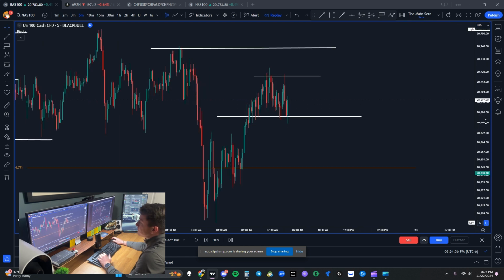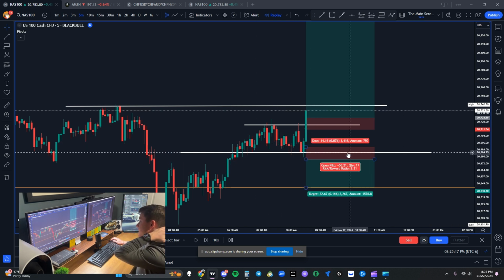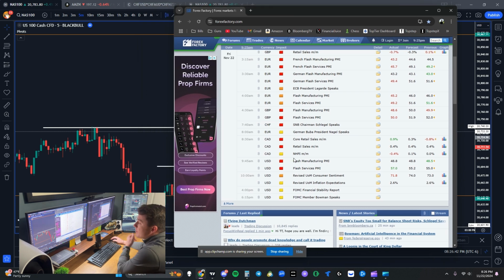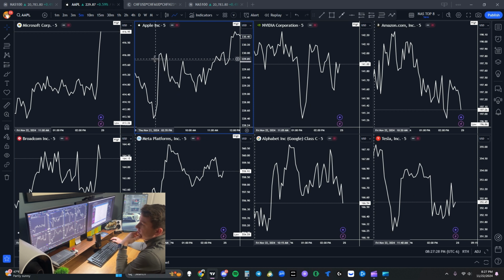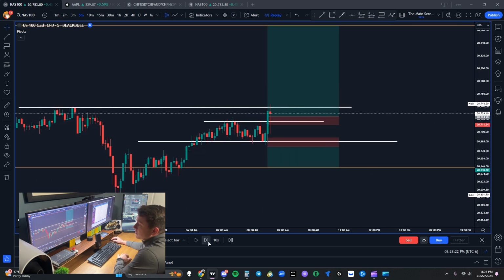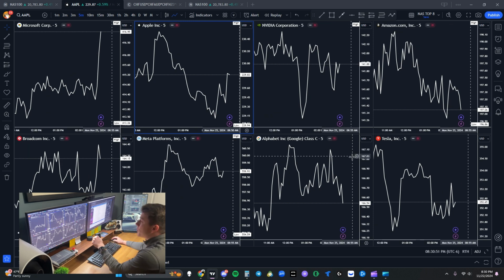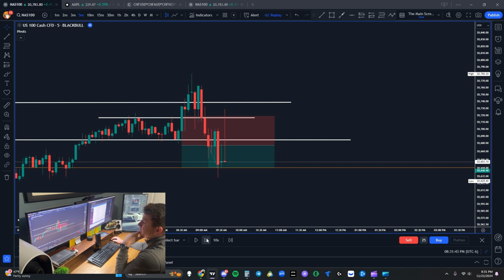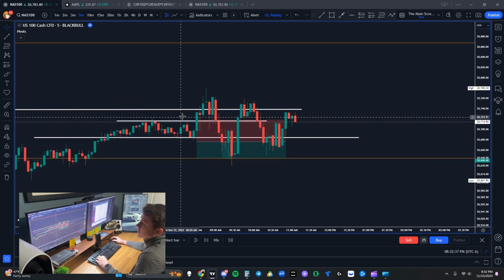How I Used Fundamental AND Technical Analysis To Make $1,900+ Trading Nas!